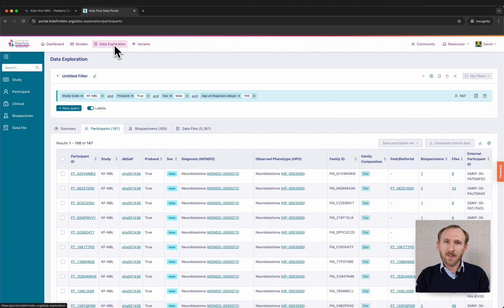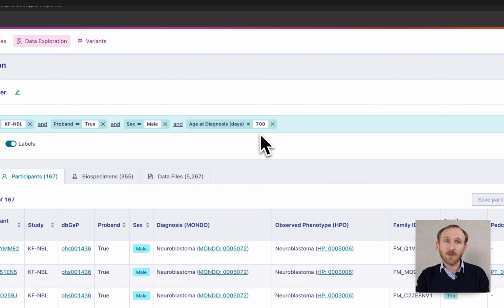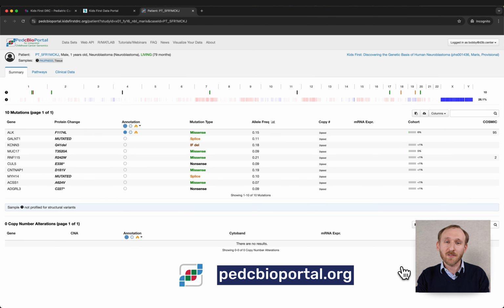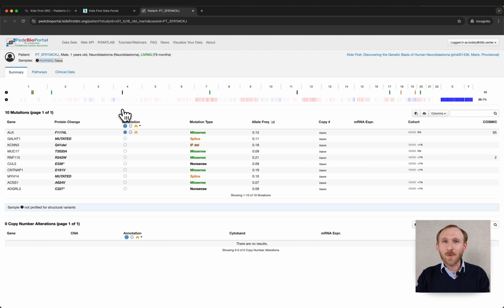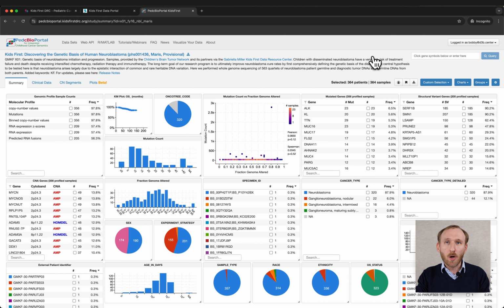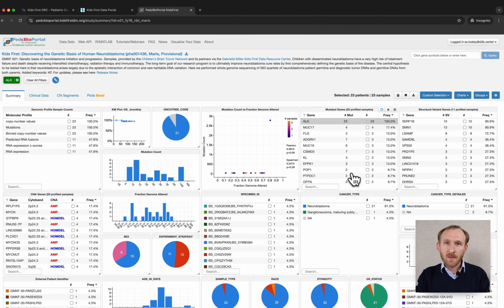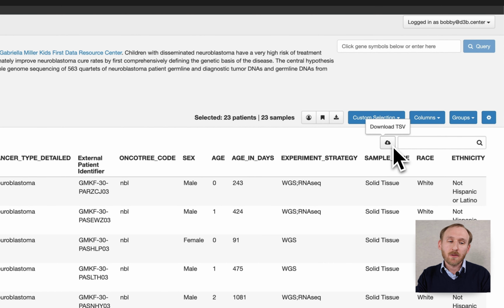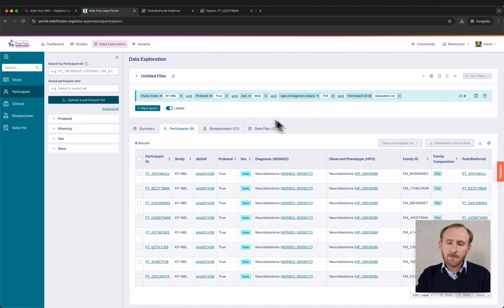Tutorial 5 - Somatic Variant Discovery in PedcBioPortal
Welcome to the Gabriella Miller Kids First Data Resource Portal Tutorial Series! In this video, you'll learn about the somatic variant functionality within PedcBioPortal, a partner platform to the Kids First Data Resource Portal. For additional help and instructions, visit the Kids First Help Center.

Contents
00:00 - Introduction
00:30 - Create a variant query
01:12 - Exporting to PedcBioPortal
02:02 - Navigate to the PedcBioPortal study view
02:59 - Download a file manifest and add participant sets

Learn how to add filters to your query in the Kids First Data Resource Portal Help Center:

Additional questions? Join portal experts from the Kids First support team for monthly office hours, held on each 3rd Thursday of the month from 2-3 pm ET. Add the invite to your calendar